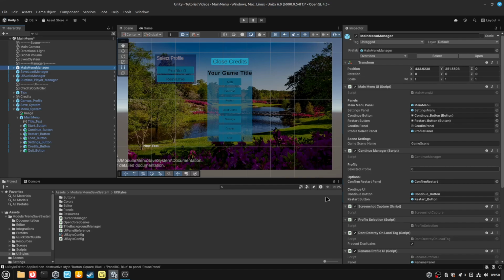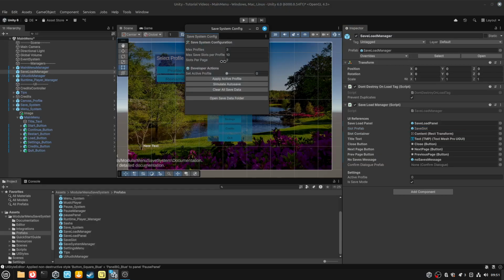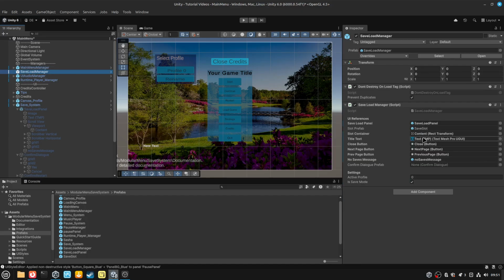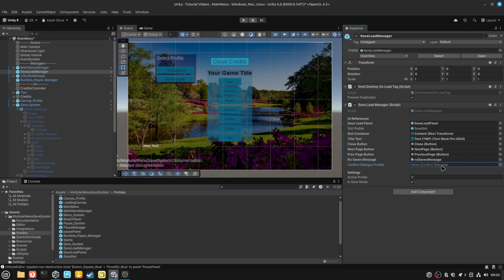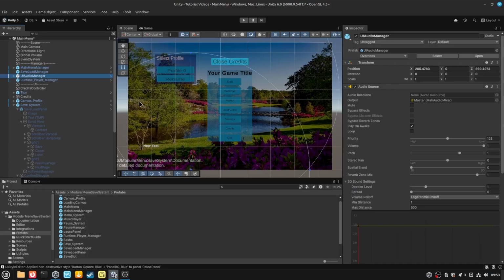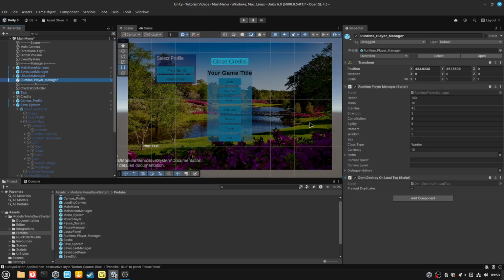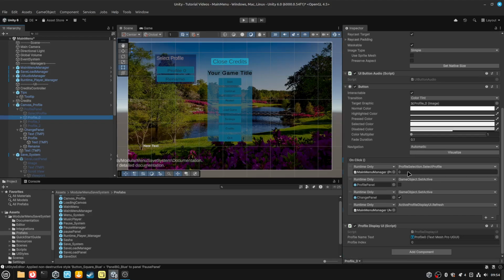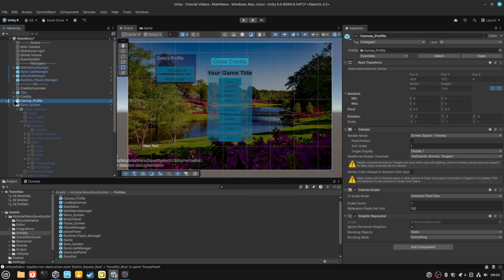Wiring the rest of the Managers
This Video will cover the rest of the components that need to be wired in the MainMenu scene.